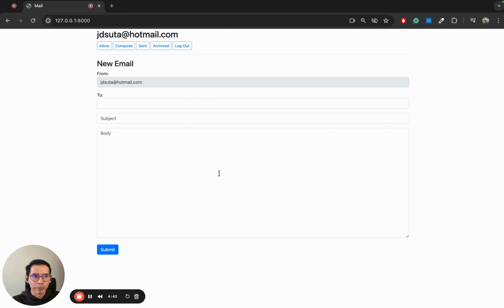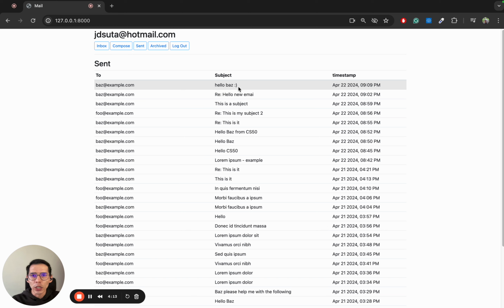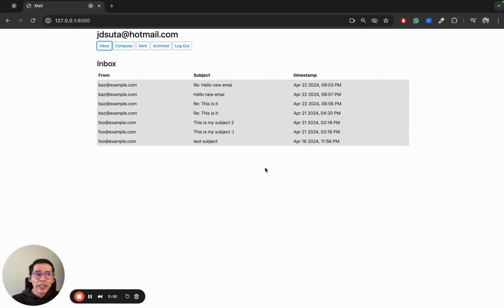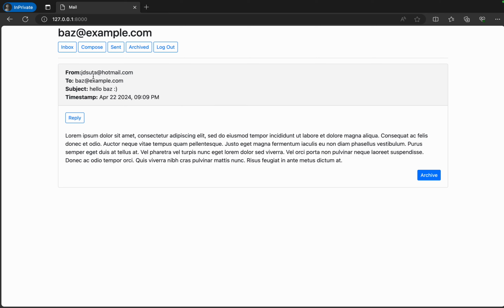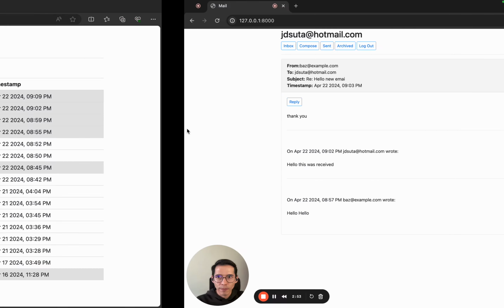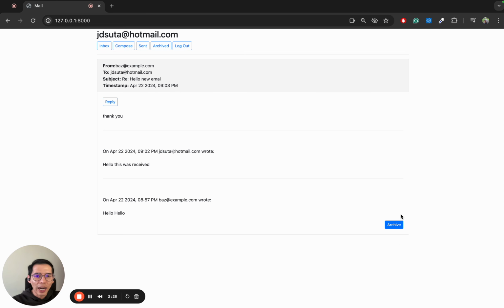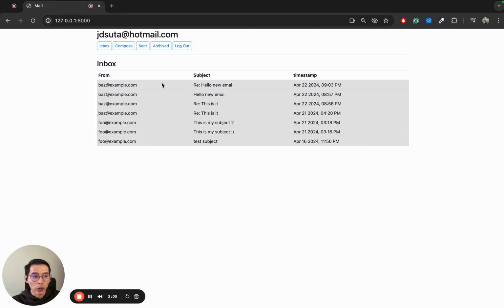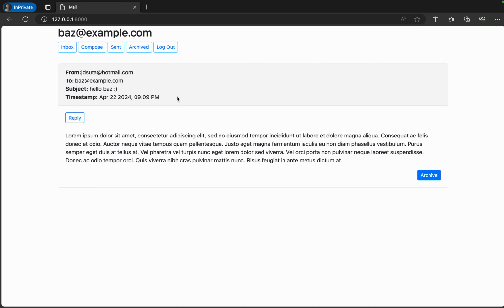David Suta - Mail - CS50 Web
00:00 - Intro
00:15 - Send Mail
00:51 - Mailbox
01:46 - View Email
02:20 - Archive and Unarchive
03:13 - Reply

Mail is an email application developed using the Django framework. The core functionality of this project, however, is driven by JavaScript (JS). JavaScript was employed to build most of the features of the site, integrating with an API that allows users to send, receive, and manage emails. Emails can be marked as read or unread and can be archived or unarchived. This functionality was supported by HTML and CSS to create a user-friendly interface, and use JS functionality.